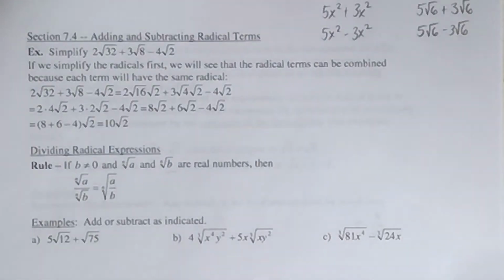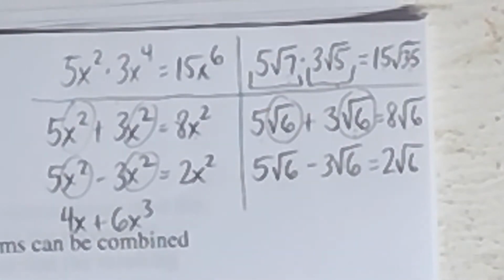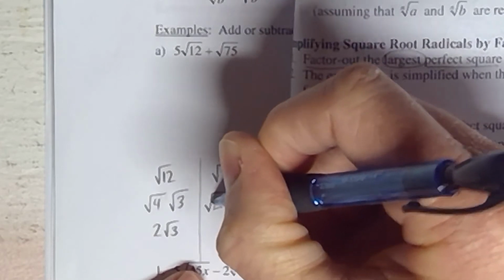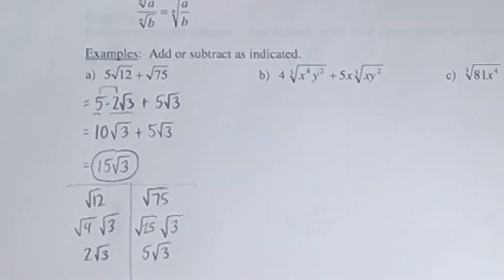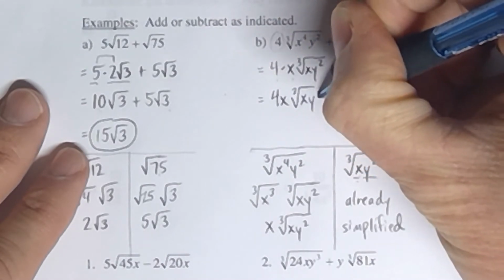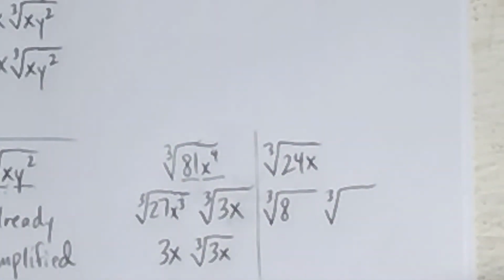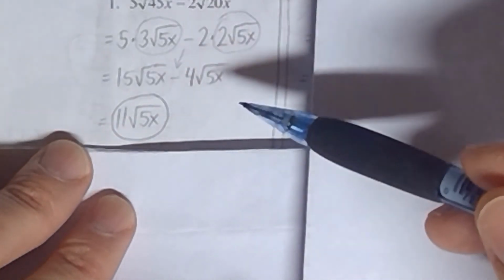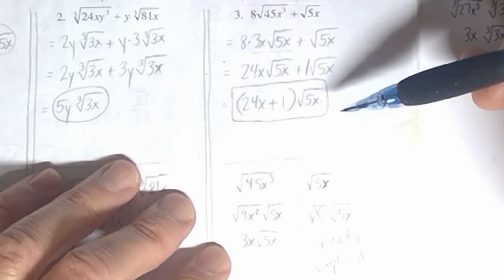Math 71 Section 7.4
Adding and Subtracting Radical Terms